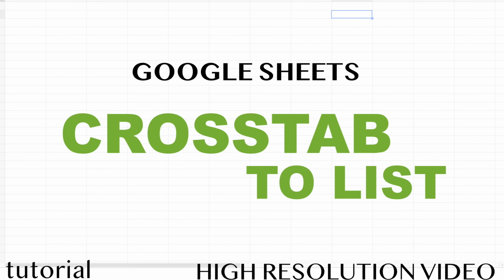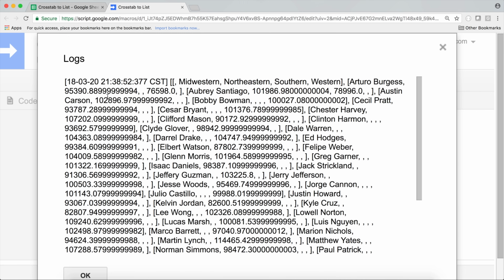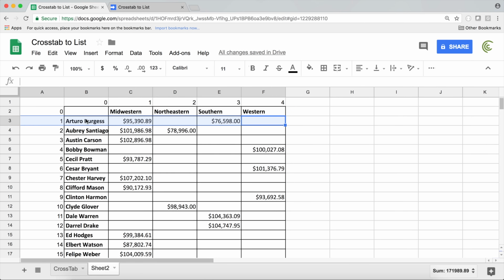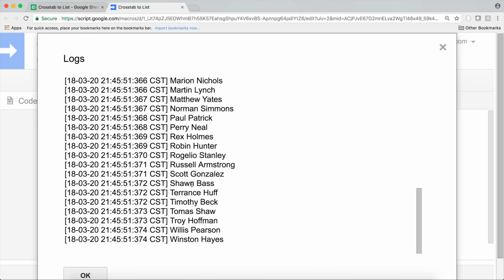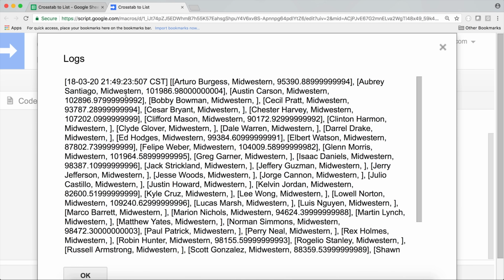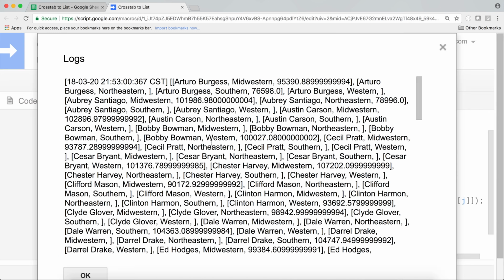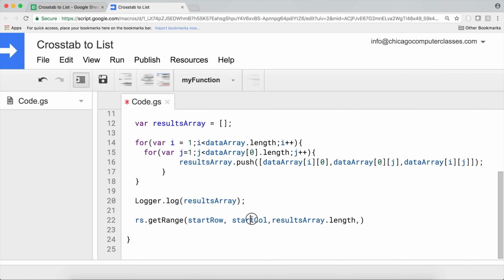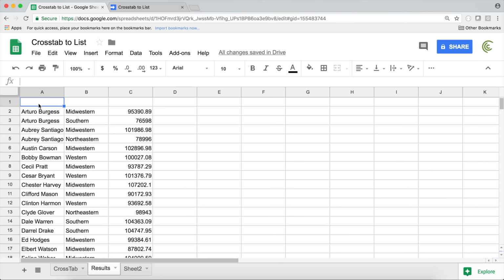Google Sheets - Crosstab to List or Flat File Data Table, UnPivot - Apps Script Tutorial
Learn how to convert crosstab to list or unpivot to flat file data table in Google Sheets.